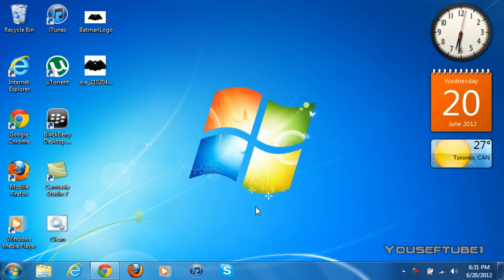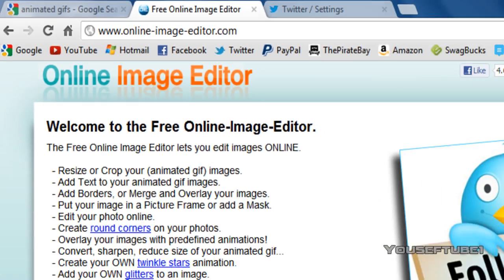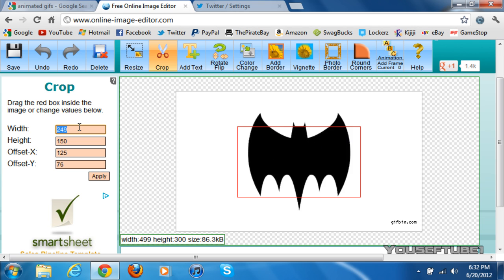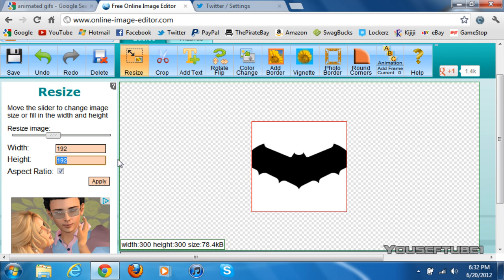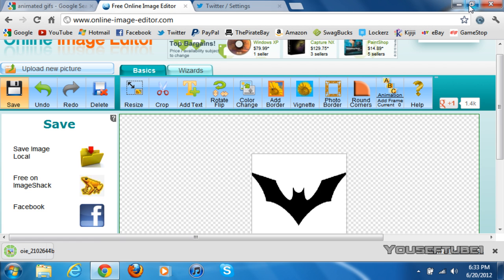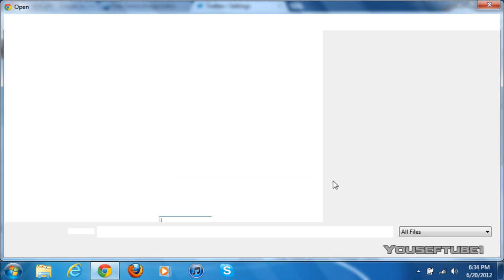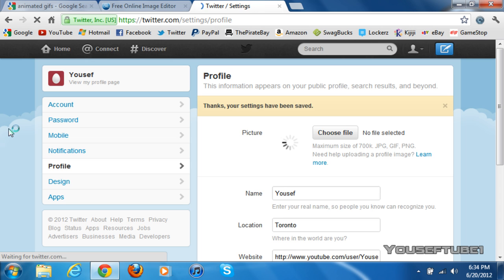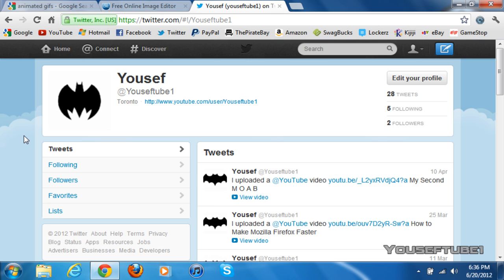How to Make an Animated Twitter Avatar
Hey everyone today I'll be showing you how to make an Animated Twitter Avatar. The only things you need to do is get an Animated GIF, Image, Picture from a website or Google and edit it a little bit on a website. The website link will be below this. Once you have edited the way I have on the video it should work when you upload it.

If this worked for you

-Youseftube1